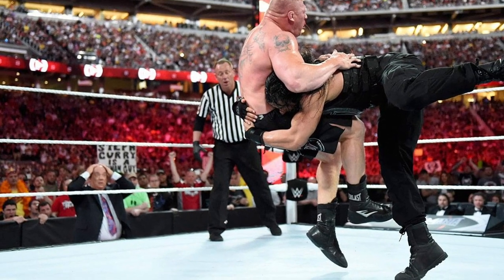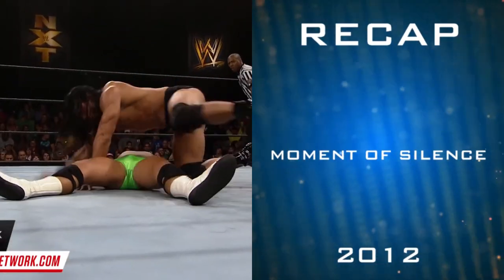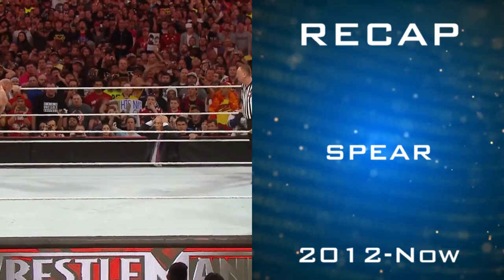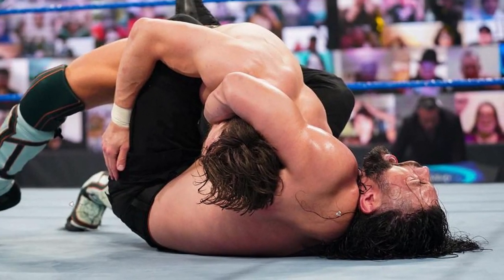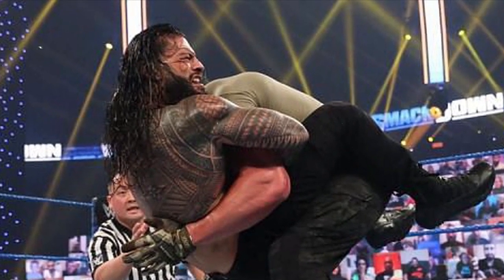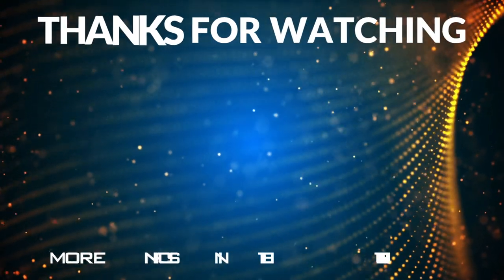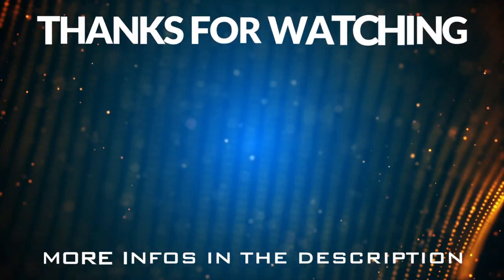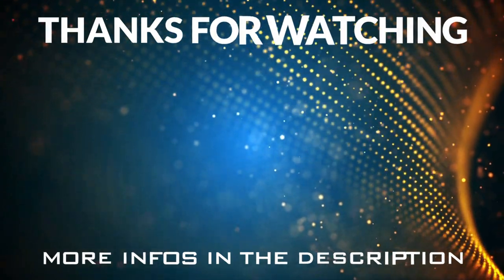Roman Reigns | Finisher Evolution 2012-2024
Aknowledge Roman Reigns Finishers from the Spear to Superman Punch and many more !

FINISHER LIST:
• Guillotine Choke – 2020-Now
• Spear – 2012–Now
• Moment Of Silence (Back Suplex Side Slam) – 2012
• Checkmate (Spinning headlock bulldog)​ – 2011–2012
• Superman Punch – 2011; used as a signature move thereafter
• Samoan Drop – 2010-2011; used as a signature move thereafter
*Feel free to debate the date and the list in the comment section !*

ABOUT ROMAN REIGNS:
Leati Joseph "Joe" Anoa'i (May 25, 1985) is an American professional wrestler and former Canadian football defensive tackle of Samoan-Italian descent. He is signed to World Wrestling Entertainment (WWE) where he works under the ring name Roman Reigns. He is a two-time Universal Champion, WWE Intercontinental Champion, a three-time WWE Champion, a one-time WWE United States Champion and a one-time WWE Tag Team Champion. He is a member of the Anoa'i family, a renowned Samoan-American wrestling dynasty.

Popular Trends about Roman Reigns:
Roman Reigns vs Brock Lesnar; Roman Reigns vs John Cena; Roman Reigns Theme; Roman Reigns Entrance; Roman Reigns vs Finn Balor;